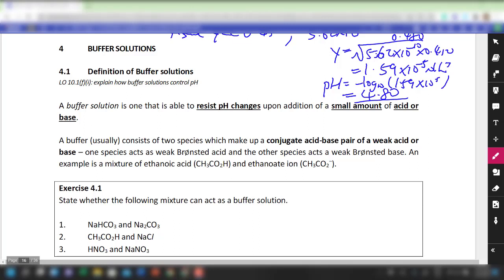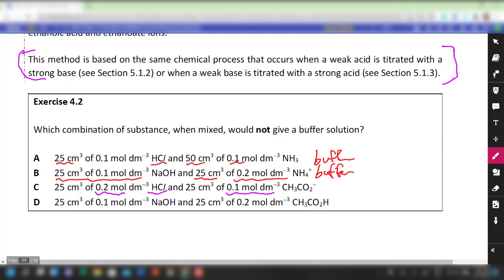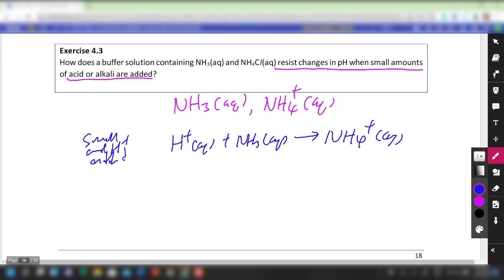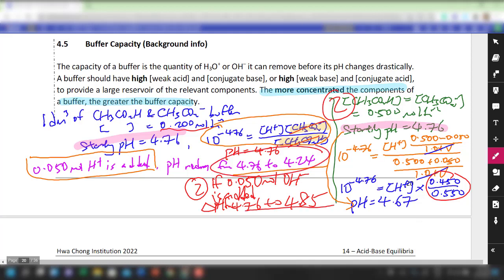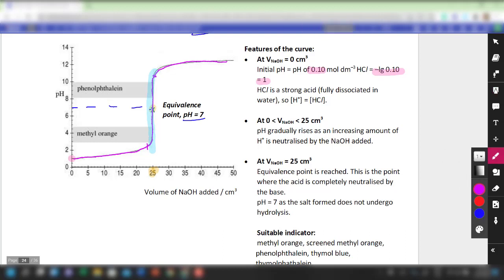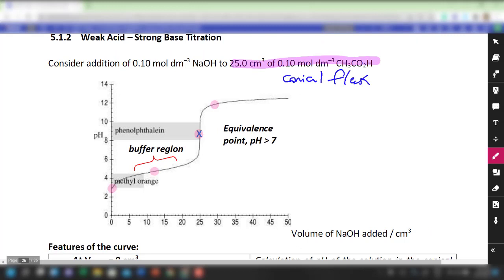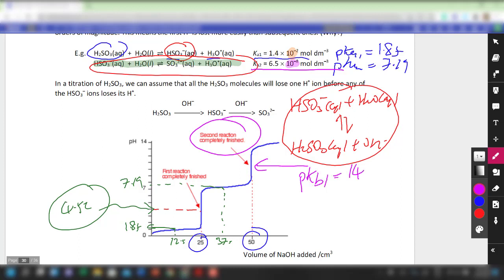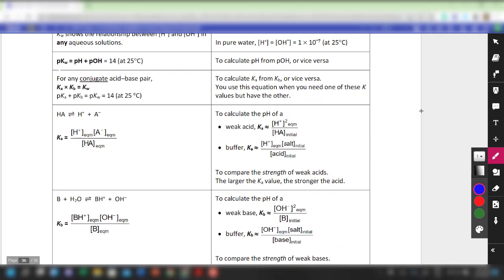[H2 Chemistry] 2022 Topic 14 Acid-Base Equilibria 2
00:00 Section 4.1 Definition of Buffer solutions
03:40 Exercise 4.1
06:34 Section 4.2 Preparing a Buffer
17:38 Exercise 4.2
21:42 Brief mention of how buffer resists change in pH using simple calculations
36:18 Section 4.3 Explaining Buffer Action
38:59 Exercise 4.3
42:53 Section 4.4 Calculating pH of Buffer solutions
51:40 Section 4.5 Buffer Capacity (include a quantitative illustration on how two acidic buffers with the same acid:salt ratio but with different concentrations differ in pH change when the same amount of acid/base is added)
1:01:38 Exercise 4.6 Effective Buffer Range
1:03:03 Exercise 4.5
1:05:18 Section 4.7 Buffer System in Human Blood
1:06:55 Exercise 4.6
1:14:44 Section 5.1.1 Strong Acid - Strong Base Titration
1:22:57 Section 5.1.2 Weak Acid - Strong Base Titration (includes pH calculations at the relevant points)
1:40:32 Section 5.1.3 Strong Acid- Weak Base Titration
1:44:05 Exercise 5.1
1:49:40 Section 5.1.4 Weak Acid - Weak Base Titration
1:54:05 Section 5.1.5 Titration Curves involving polyprotic acids or bases
2:01:54 Exercise 5.2
2:06:33 Section 5.2 Acid-Base Indicators
2:11:07 Exercise 5.3
2:14:05 Choice of Indicators
2:16:12 Exercise 5.4

🎬Related videos Acid-Base Equilibria🎬

🎬Videos to other Physical Chemistry lectures🎬